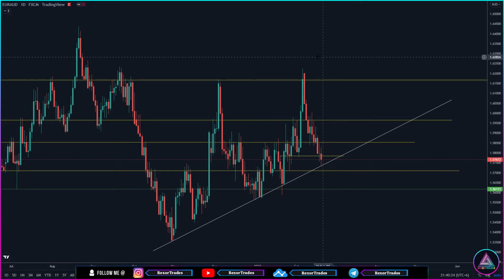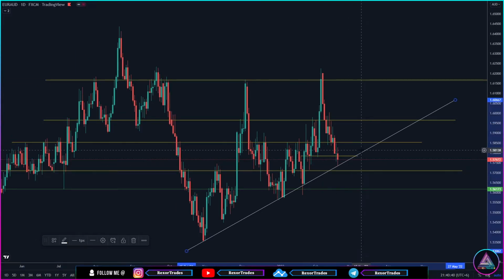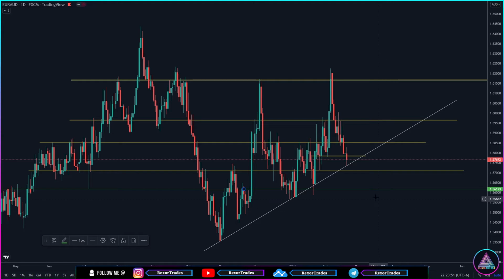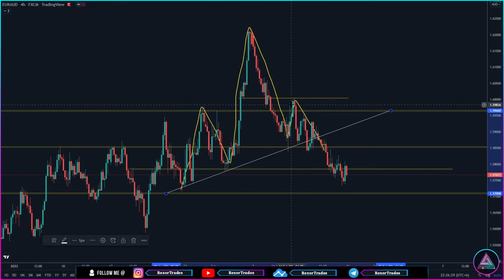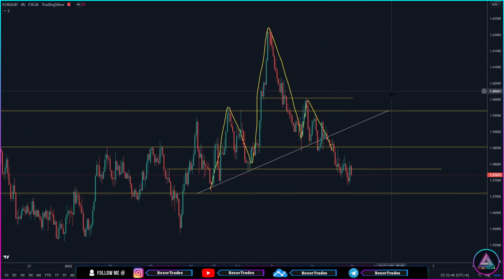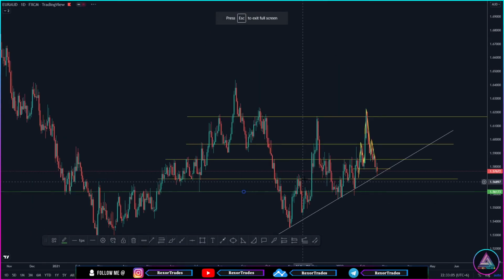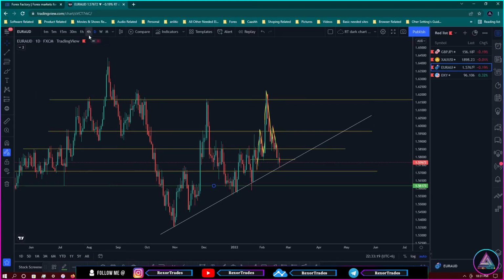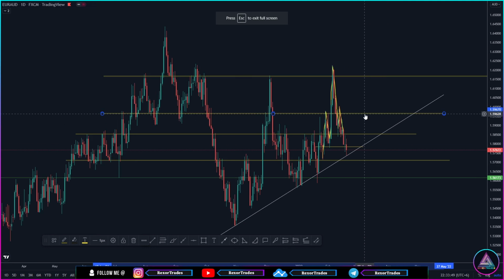EURAUD Weekly Chart Analysis from 21st FEB to 27th FEB 2022 | EA Market Analysis Today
EURAUD analysis today for the upcoming week by RexorTrades.
Forex Training and Analysis
📚• Trading Lessons
📈• Market Analysis
🔴• Live Trading